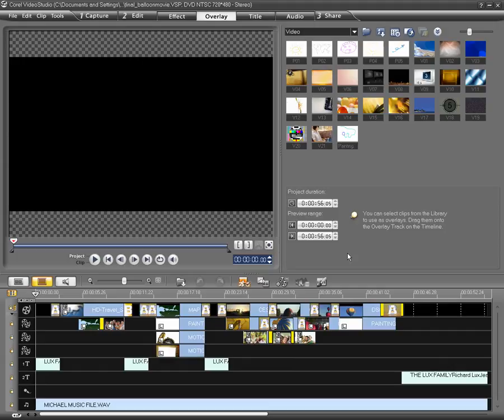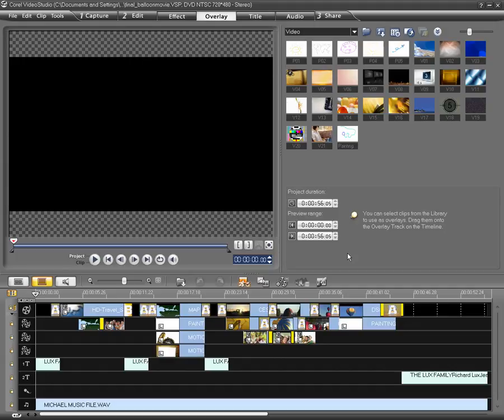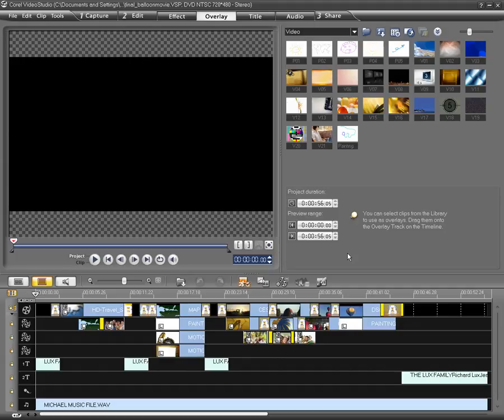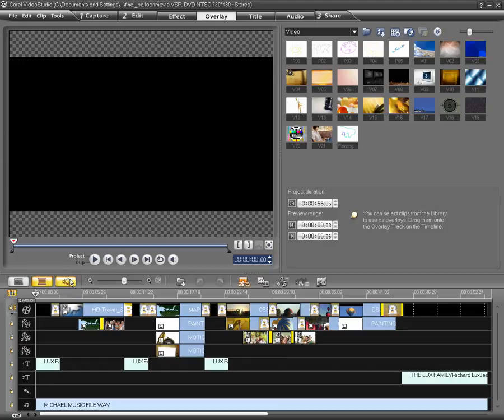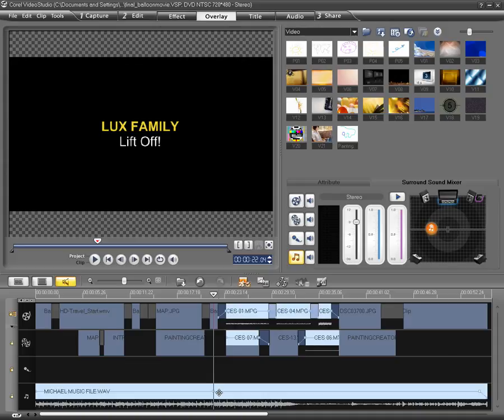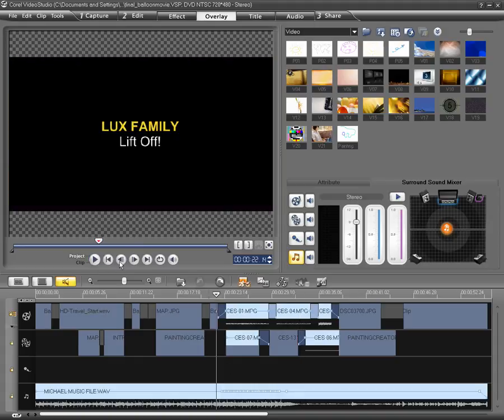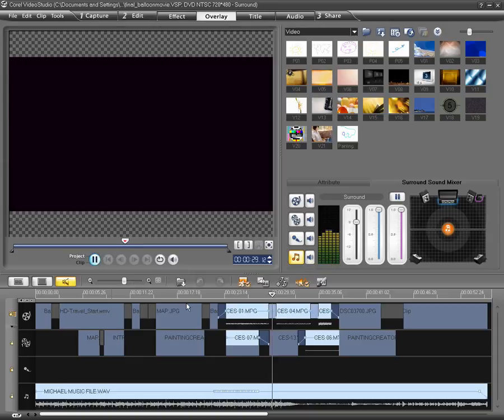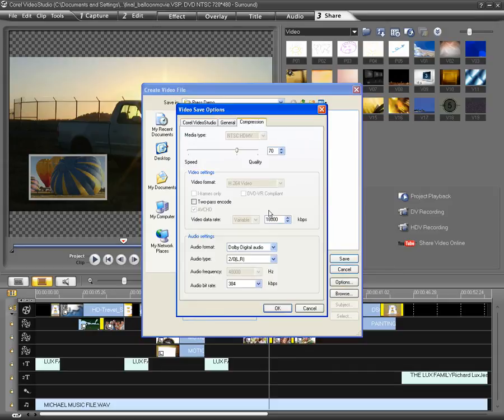Using the Dolby Digital 5.1 Surround Sound feature in VideoStudio Pro X2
Use the Dolby Digital 5.1 Surround Sound feature in VideoStudio Pro X2. Dolby Digital is an audio compression and noise reduction format and it supports channel configurations from mono up to six discrete channels (referred to as "5.1"). Create your movie theater experience with surround sound.